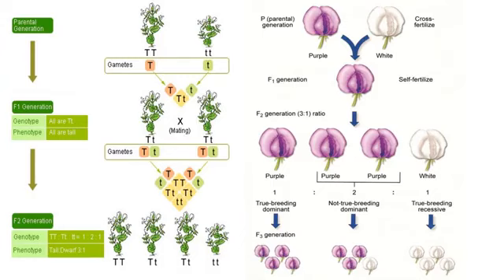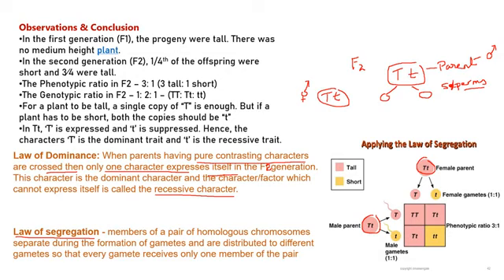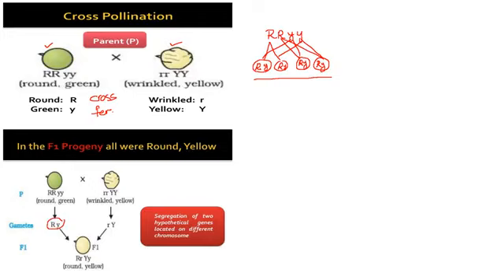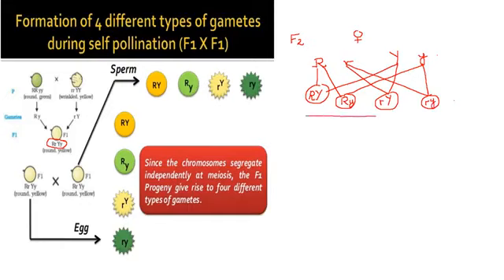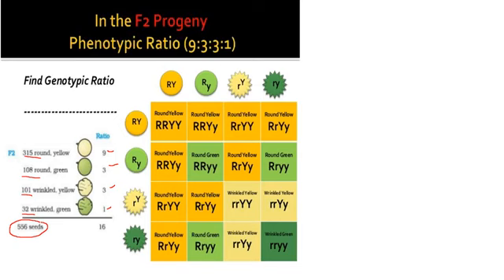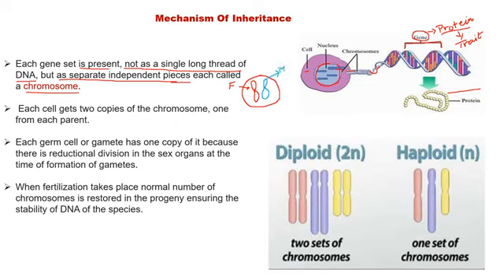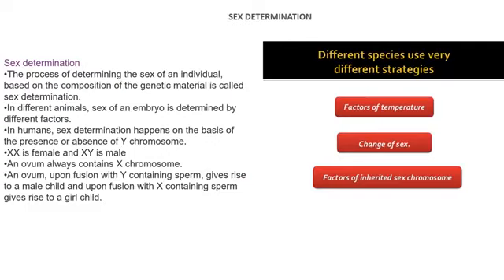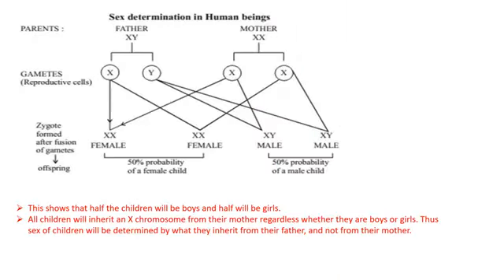Grade 10 Biology Heredity And Evolution Pt-3, Date:11-08-21